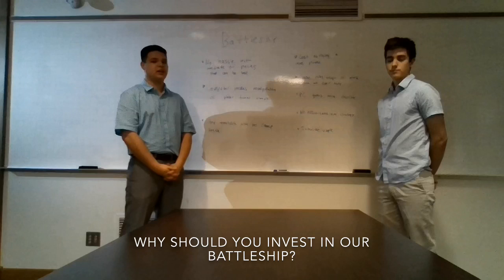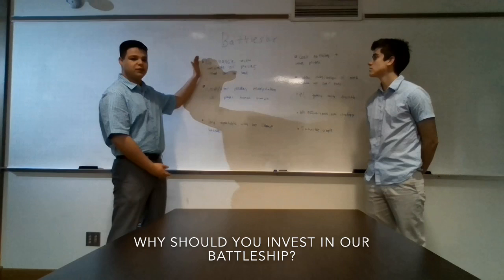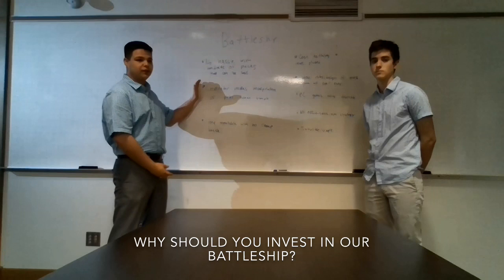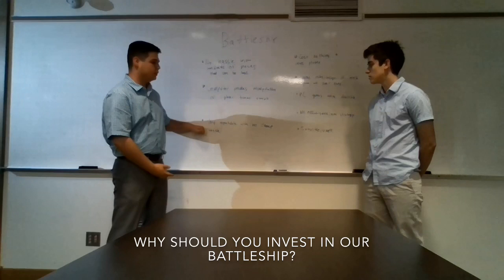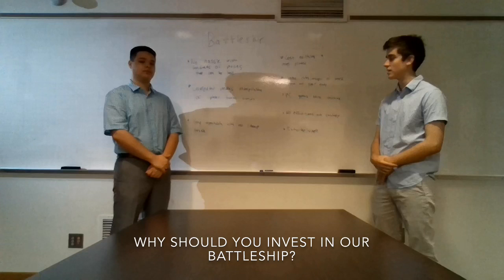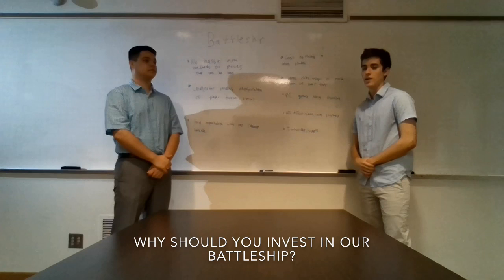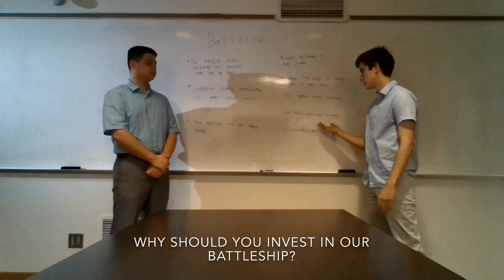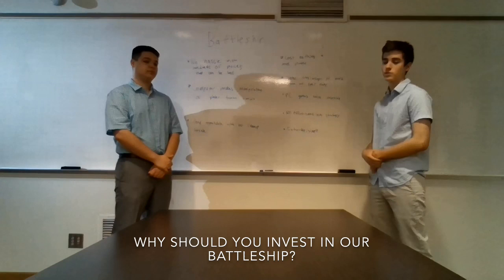SP19 Eng 1181 Group I SDP Pitch